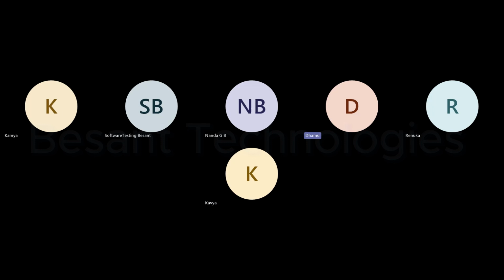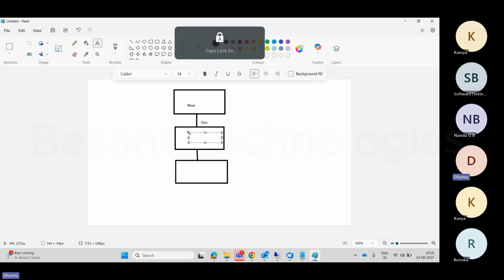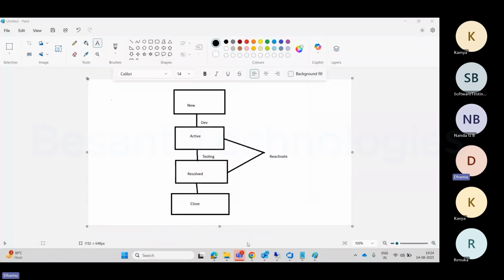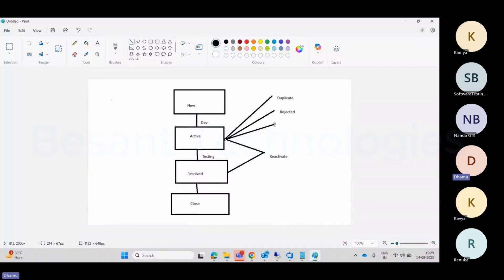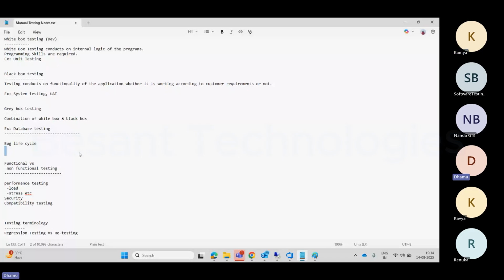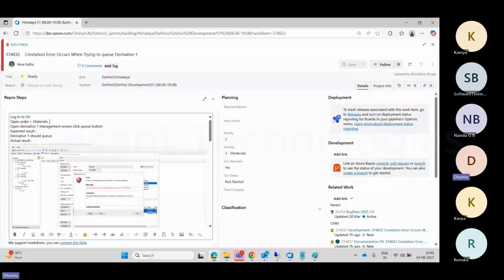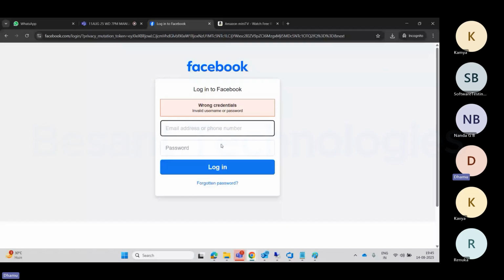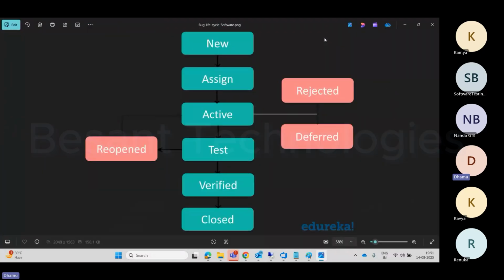Software Testing Basics – Bug Life Cycle / Functional vs Non-Functional | Besant Technologies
Learn the fundamentals of Manual Testing with Besant Technologies. This video explains the Bug Life Cycle and the key differences between Functional and Non-Functional Testing, essential for software testers and QA beginners.

📖 Long Description
In this Manual Testing session, we cover two important concepts for software testers:

🔹 Bug Life Cycle (Defect Life Cycle):
What is a bug/defect?
Different stages (New → Assigned → In Progress → Fixed → Retested → Closed).
Roles of testers and developers in each stage.
🔹 Functional vs Non-Functional Testing:
Functional Testing → focuses on features, business requirements, and correctness.
Non-Functional Testing → checks performance, usability, reliability, scalability, and security.

This video will help freshers, QA trainees, and job seekers strengthen their fundamentals in Manual Testing and prepare for interviews.

✅ Government-Recognized Certifications